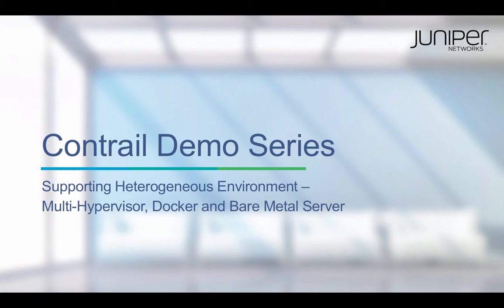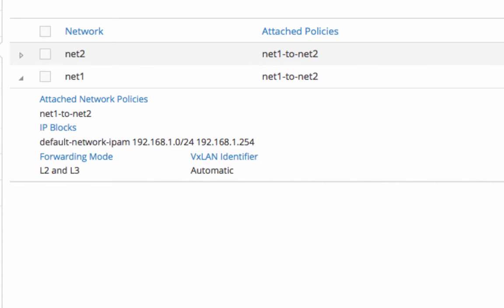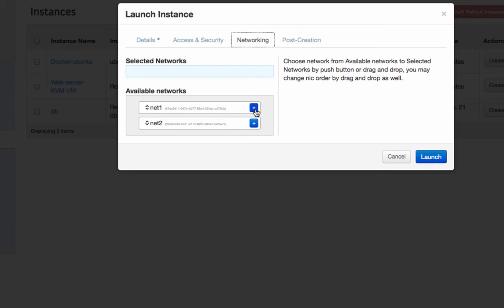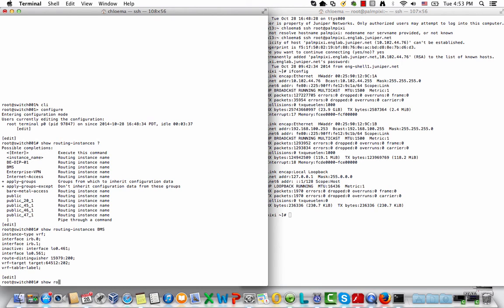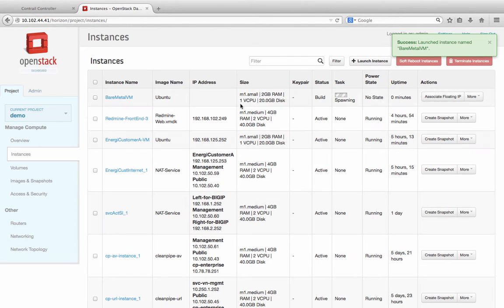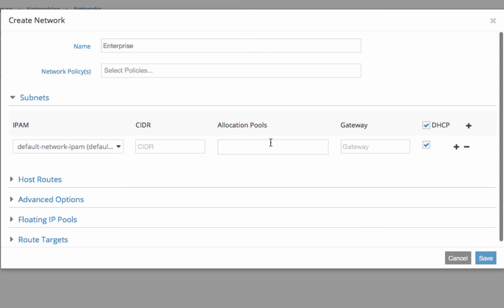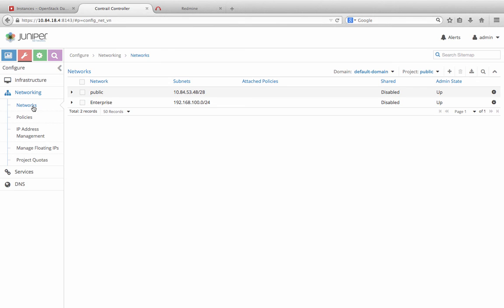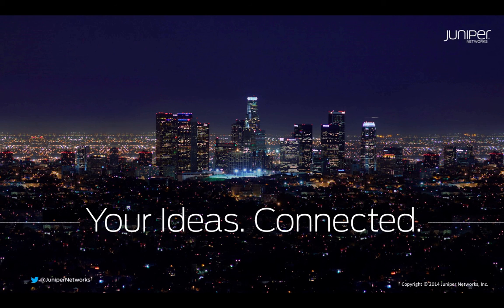Contrail Cloud Orchestration of Heterogeneous Environ – Multi-Hypervisor, Docker & Bare Metal Server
This video showcases Contrail’s unique capability to orchestrate cloud networks connecting workload over multiple hypervisors, Linux Containers, and bare metal servers. It not only allows simple operations such as spinning up Virtual Machines in these environments, but also enables seamless communication between the virtual machines by orchestrating highly scalable virtual networks and connecting these virtual networks through policies with consistency.